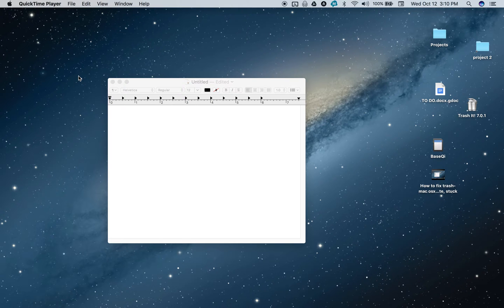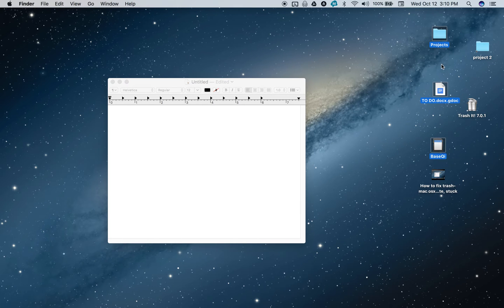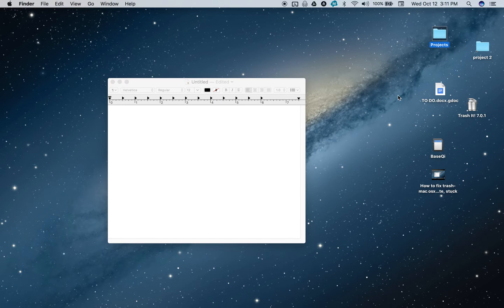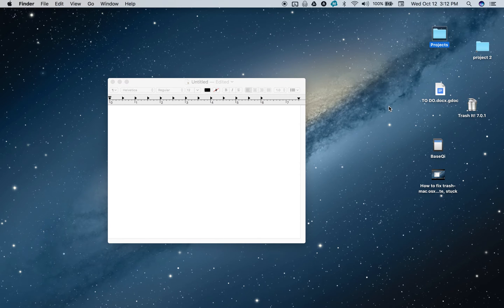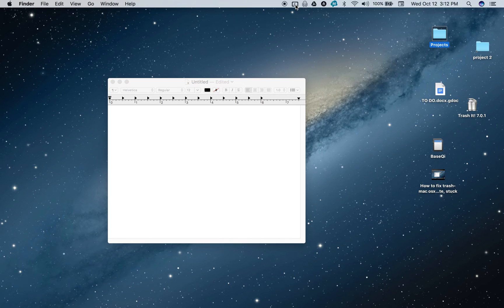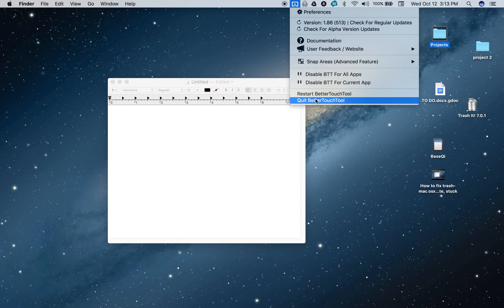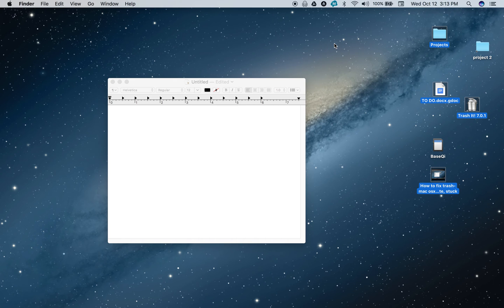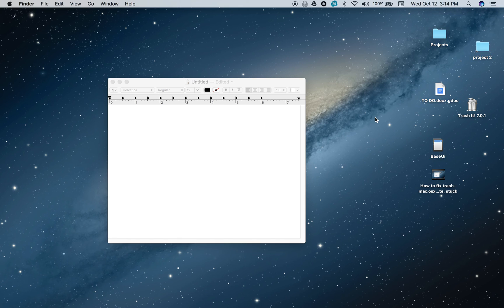"I can't multi-select on Mac OSX" - fix it with this solution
I had an issue where I couldn't multi select items in finder windows, editing programs, or even on the desktop. I had this problem for over a year. I tried everything on the internet, with no success. I hope this helps you.